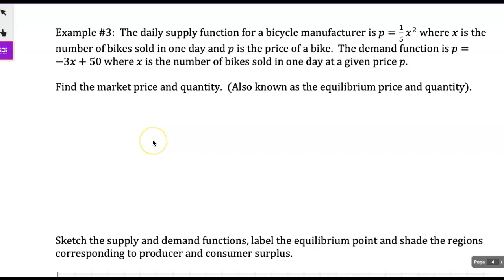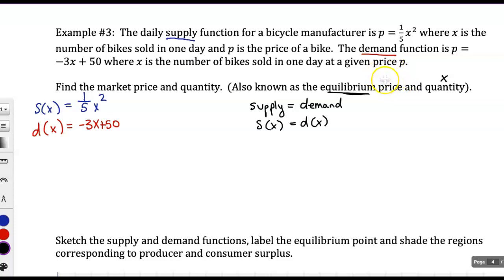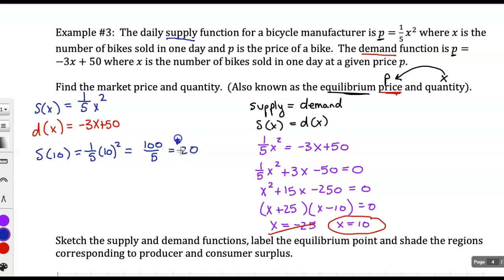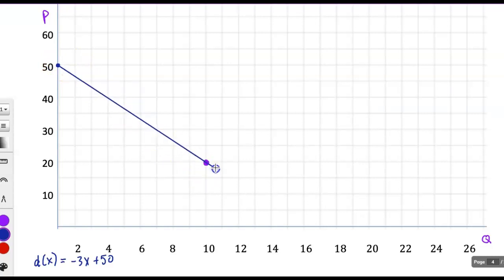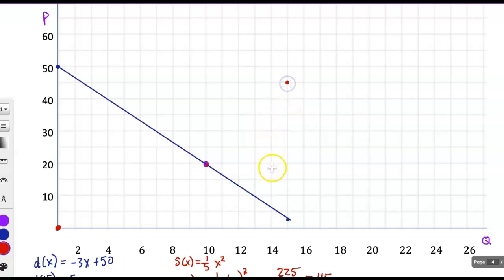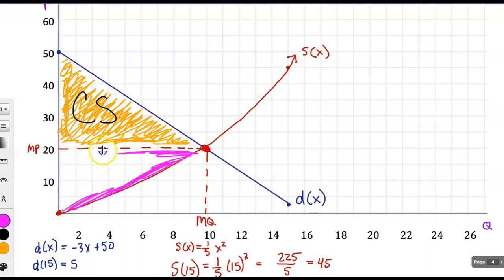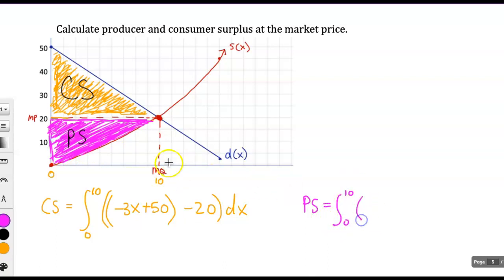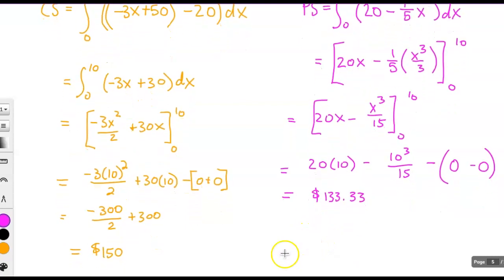Consumer and Producer Surplus Example